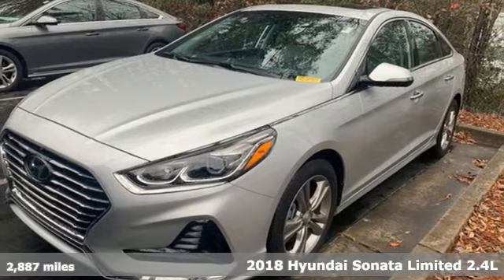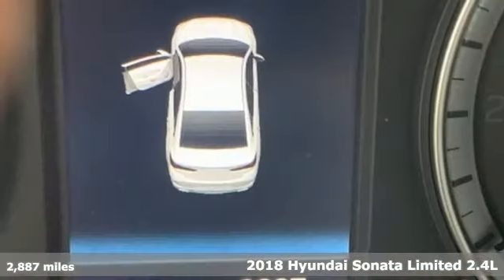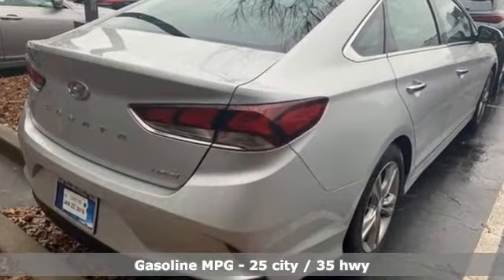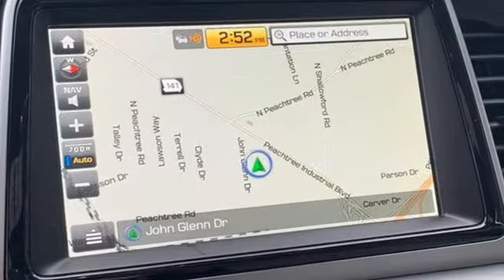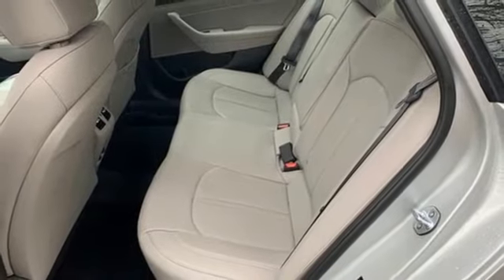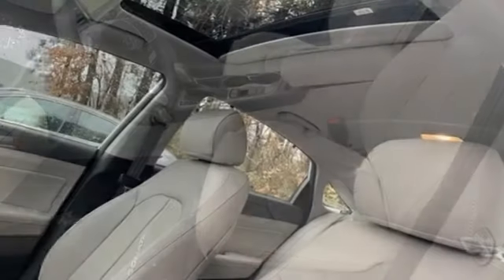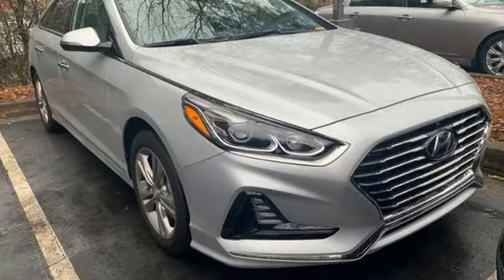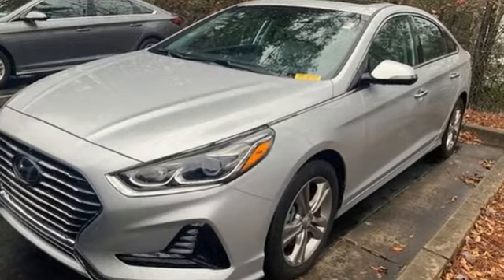Used 2018 Hyundai Sonata Atlanta Duluth, GA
Year: 2018
Make: Hyundai
Model: Sonata
Trim: Limited
Engine: 2.4L 4-Cylinder DGI DOHC
Transmission: 6-Speed Automatic with Shiftronic
Color: Silver
Interior: Gray
Mileage: 2887
Stock #: MSO396B
VIN: 5NPE34AFXJH633522
* HYUNDAI CERTIFIEDbr* BACK UP CAMERAbr* 8" TOUCHSCREEN NAVIGATIONbr* APPLE CARPLAY & ANDROID AUTObr* BLIND SPOT DETECTION SYSTEMbr* REAR CROSS-TRAFFIC ALERTbr* DRIVER MEMORY SEATbr* SUNROOFbr* HEATED STEERING WHEELbr* HEATED & VENTILATED LEATHER SEATSbr* INFINITY PREMIUM SOUND SYSTEMbr* 18-IN ALLOY WHEELSbr* REAR WINDOW SUNSHADESbr* LED HEAD LIGHTS & TAILLIGHTSbr*AUTOMATIC EMERGENCY BRAKINGbr* WIRELESS DEVICE CHARGINGbr* REAR PARKING SENSORSbr* LANE KEEP ASSISTbr* SMART CRUISE CONTROLbrbrHyundai Certified Pre-Owned means you not only get the reassurance of up to a 10yr/100,000 mile limited powertrain warranty, but also a 150-point inspection/reconditioning, 24/7 roadside assistance, trip-interruption services, rental car benefits, and a complete CARFAX vehicle history report. The next step? Give us a call to confirm availability and schedule a hassle free test drive! We are located at: 5785 Peachtree Industrial Blvd, Atlanta, GA, 30341.brbr

Address:
5785 Peachtree Ind Blvd